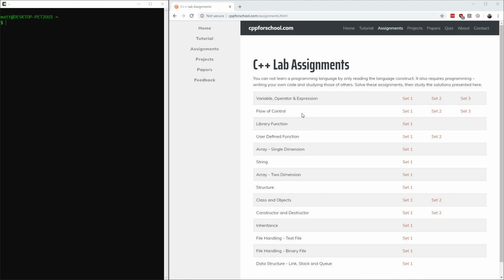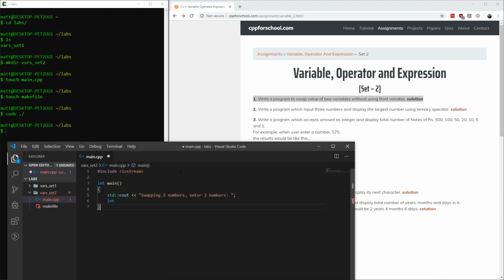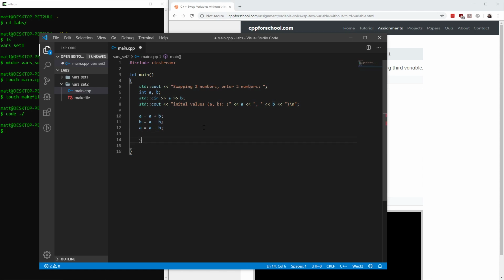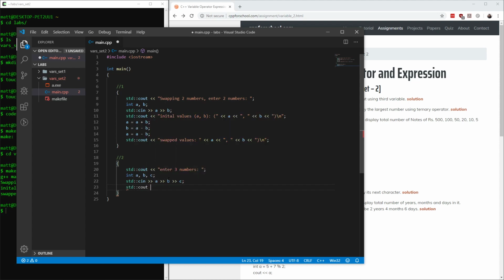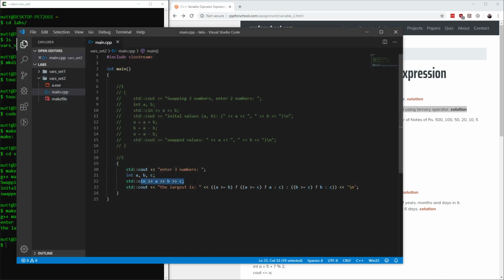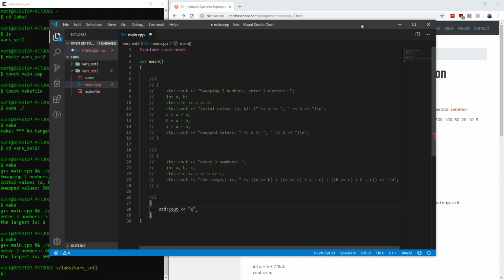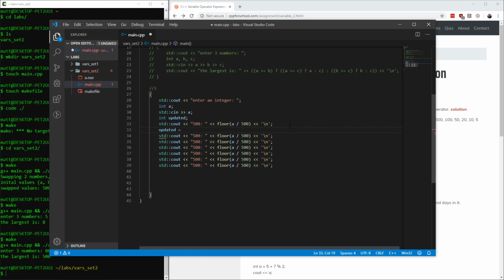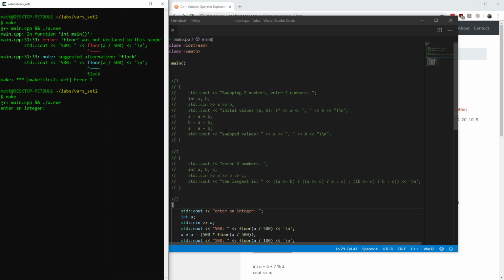C++ swapping values, exchange calculator | CPP LABS Walk Through Ep.3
Starting set two of of the first lab and going through more problems step by step.